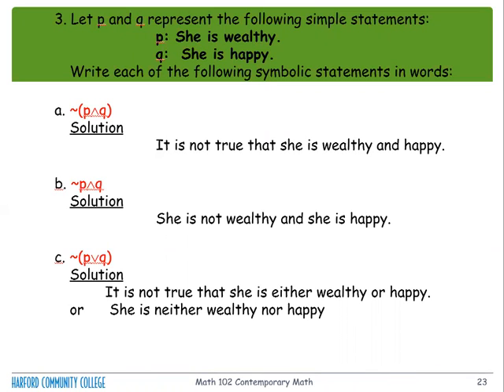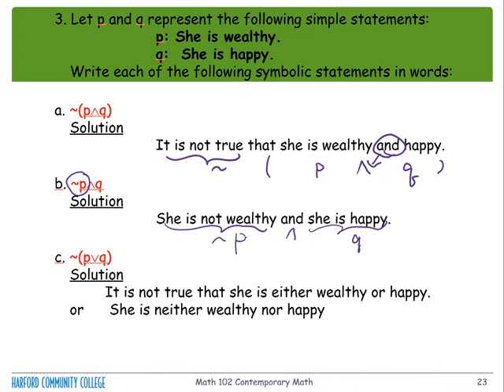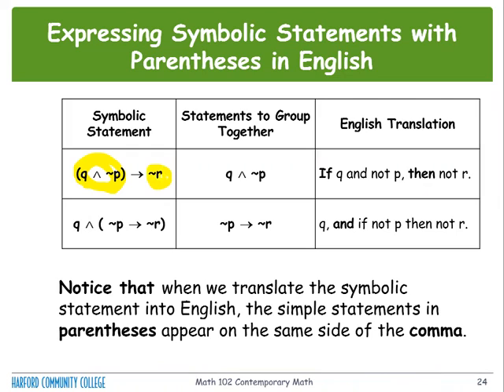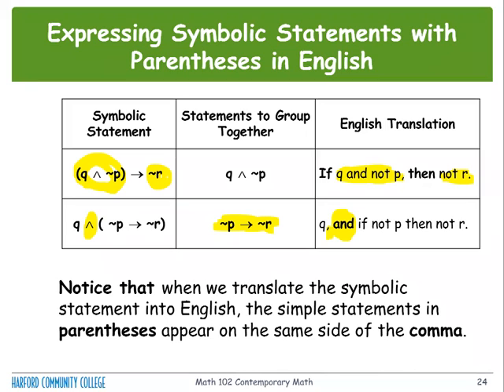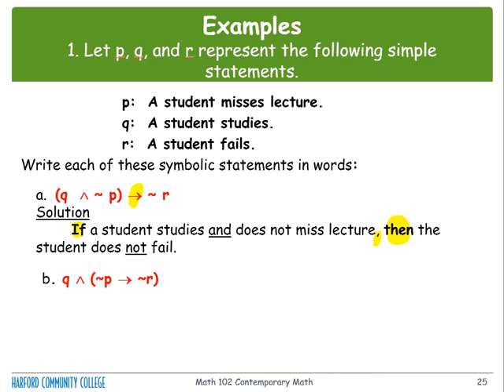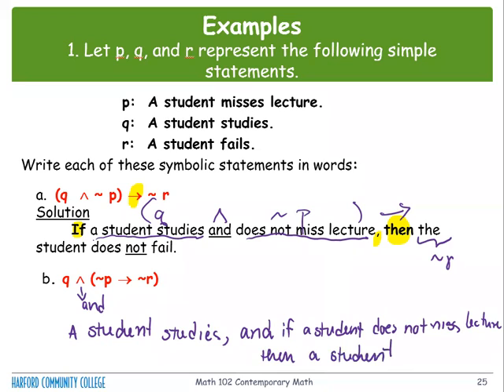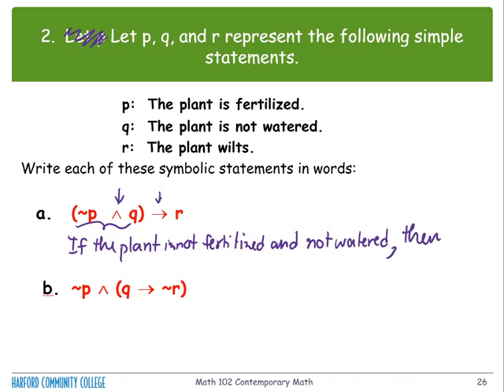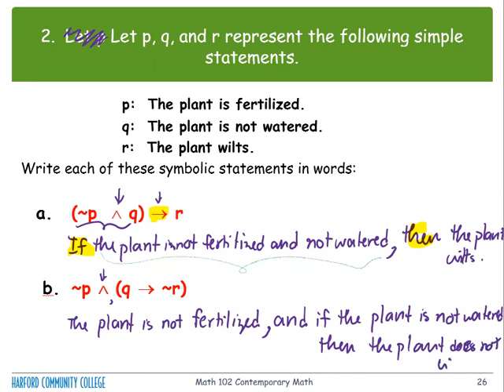M102 Sec3_2 Write Symbolic Statements in Words - More Examples